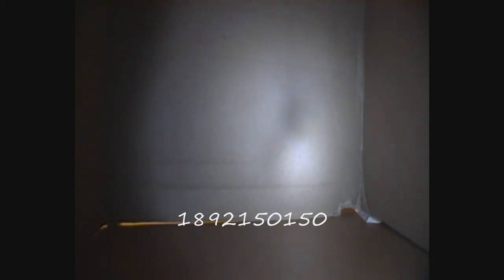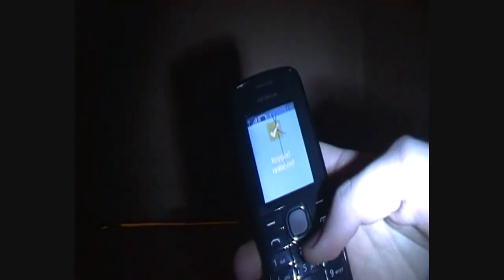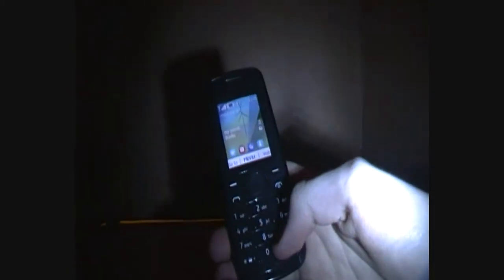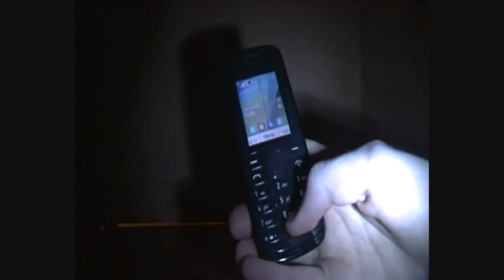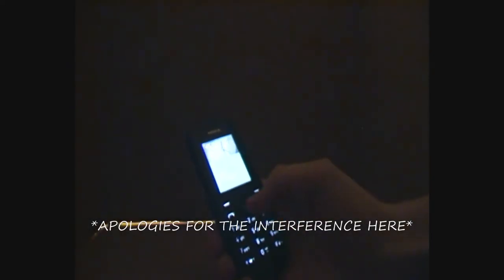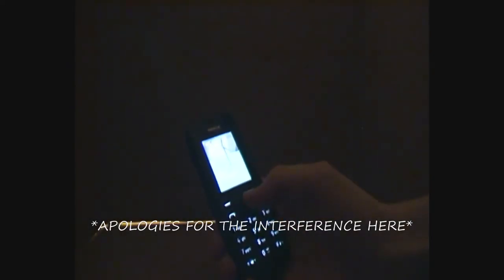How to connect a mobile phone to the internet using Dial-Up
In this short video, I show you how to connect your mobile phone to the internet using Dial-Up

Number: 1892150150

SPOILER: It isn't possible, although if you dial the above number, something cool will happen.

I think the above number is an actual dial-up number, but I'm not sure...